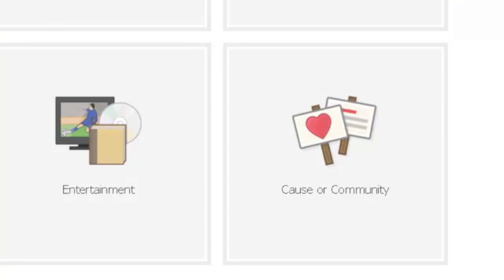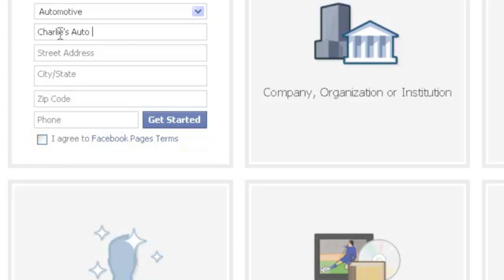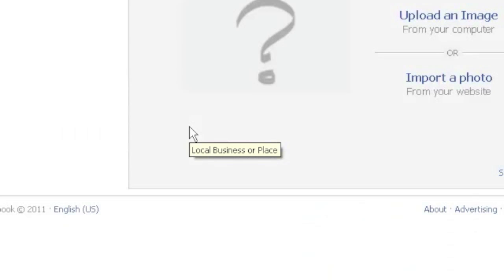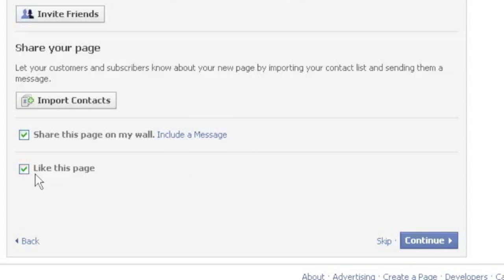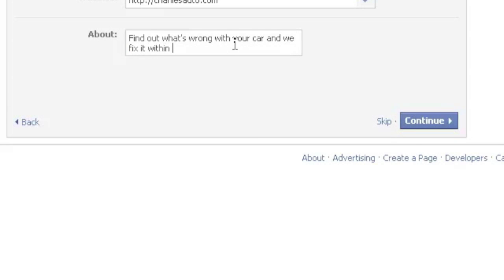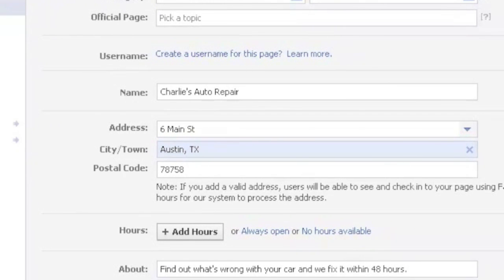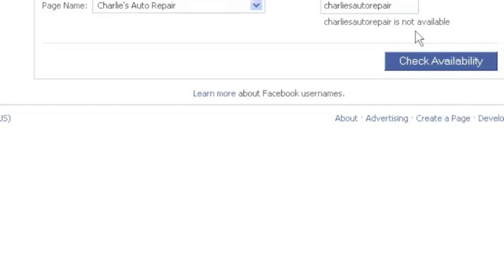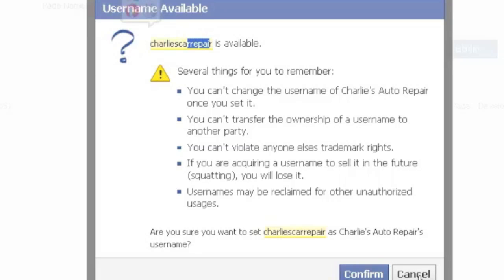Creating a Facebook Business Page - Facebook Small Business Page Tips pt2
This is PART 2 OF 2 - the screen demo of setting up your Facebook business page and how to have it bring more customers to you.

* Where to click to get started - Facebook business accounts can be difficult to find. The link is in lower right hand corner when you're logged in. You'll see this on this screen demo.

* How to do the process from start to finish to go from no Facebook business account page to a finished Facebook small business page to get customers

* What to do about loading an image to your Facebook Local Business page

* How to get people to like your Facebook for Small Business page

* How to change the url of your Facebook Small Business page to the exact branding and domain you want for example: Facebook.com/YourBusiness